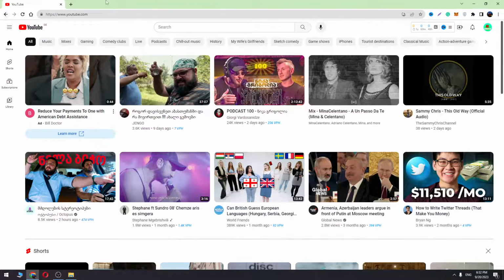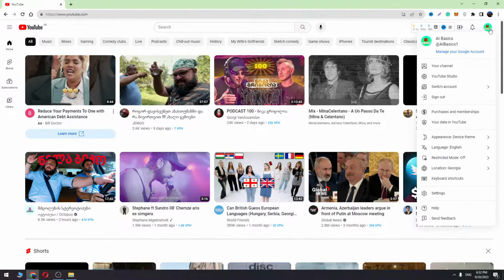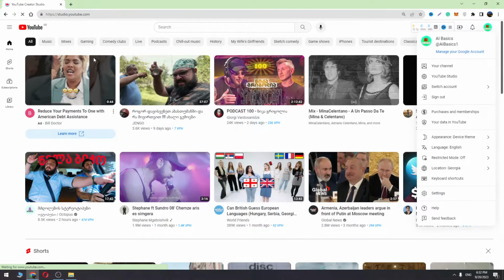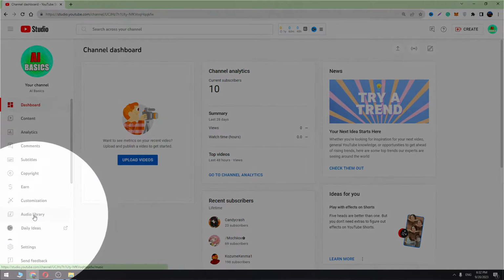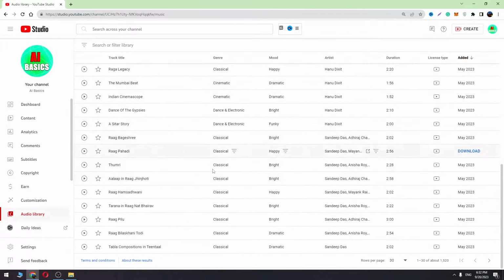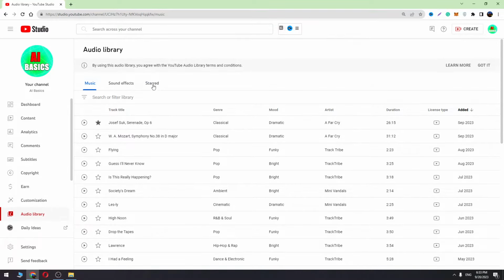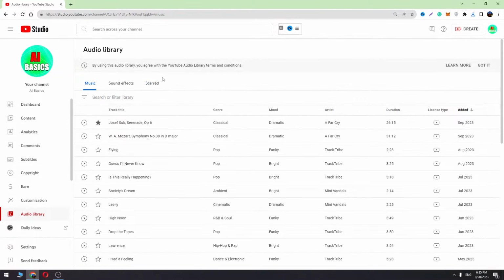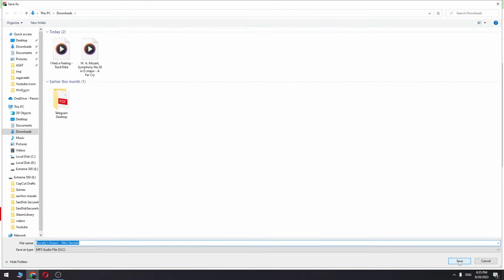How to Save Music from YouTube to Your Files | 2023 Easy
How to Save Music from YouTube to Your Files - Best Method 2023

In this video, I will demonstrate how to download music from YouTube and store it on your device's storage in the year 2023. Make sure to watch this tutorial until the end to learn how to save both music and videos to your computer or smartphone.